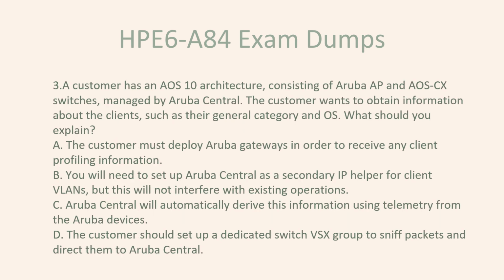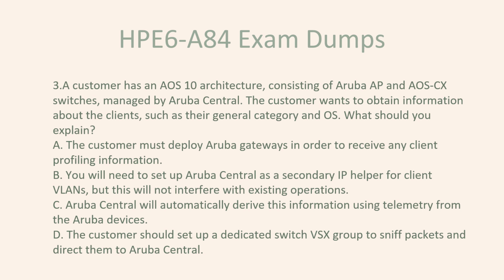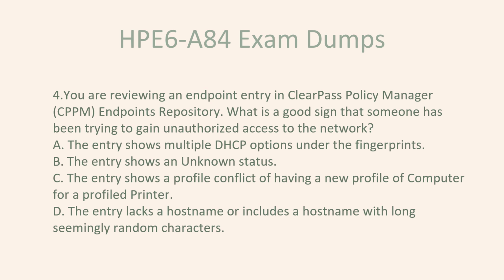HPE6-A84 Aruba Certified Network Security Expert Written Exam Dumps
The HPE6-A84 exam consists of 60 multiple-choice questions, and you have 2 hours to complete it. To pass the exam, you'll need to score at least 66%. The language is English. By passing this HPE6-A84 exam, you'll earn the Aruba Certified Network Security Expert (ACNSE) certification, which can help you demonstrate your expertise in network security to potential employers. Study the latest HPE6-A84 exam dumps here.